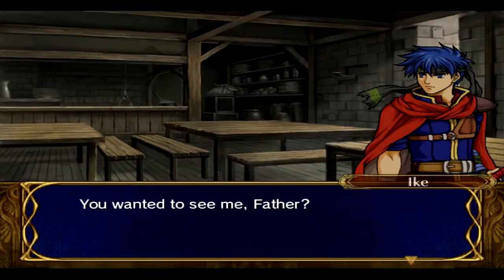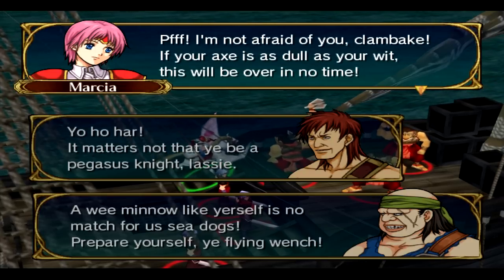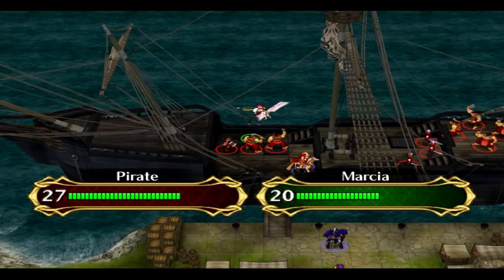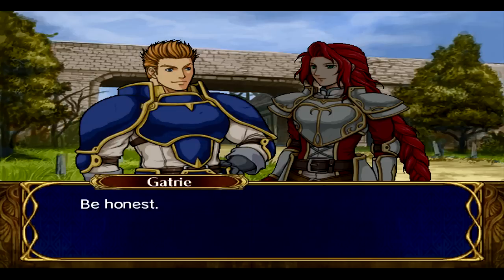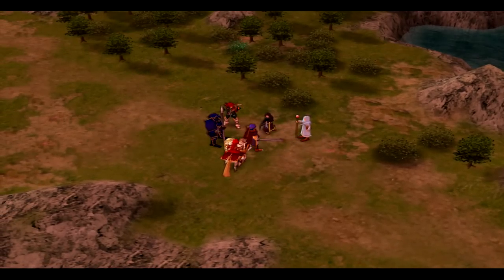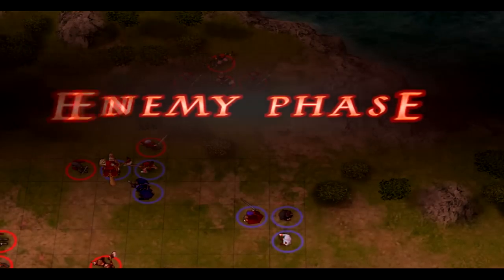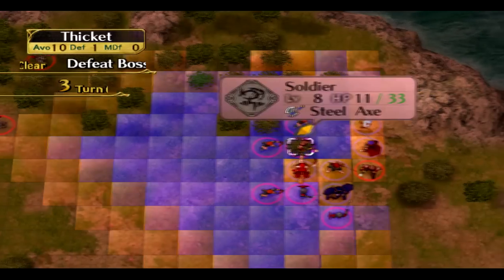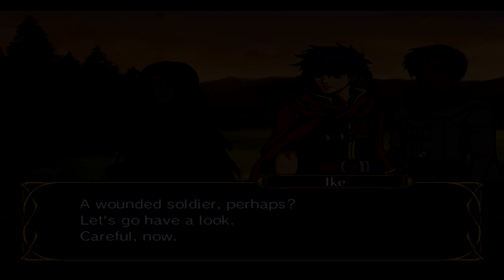Roadside Battle - [Maniac] Let's Play Fire Emblem Path of Radiance - 2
Today in Fire Emblem Path of Radiance, it begins. . .

If you enjoyed the video be sure to show support for the series with a 'like'.